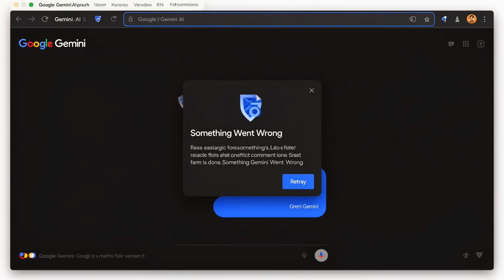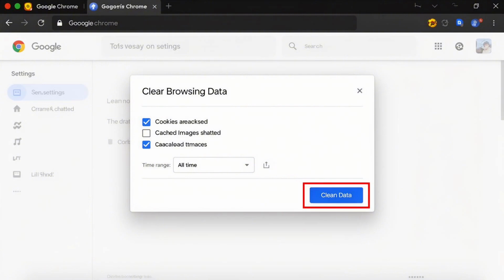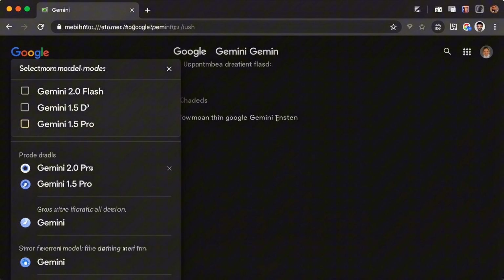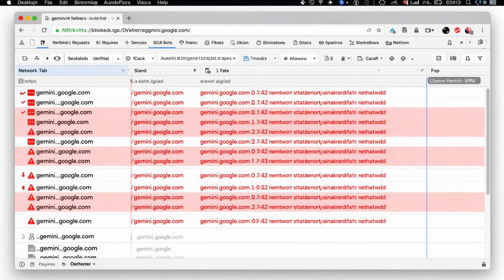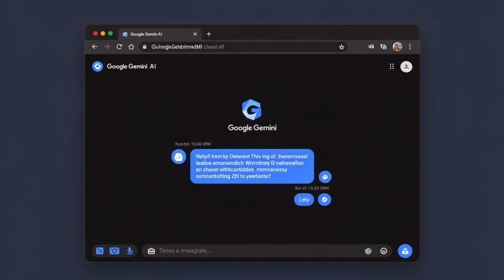How To Fix “Something Went Wrong” Error On Google Gemini 🤖 | Easy Fix Guide (2026)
Você está tentando usar o Google Gemini e se depara com a mensagem "Something went wrong" (Algo deu errado)? Não se preocupe! Neste guia atualizado de março de 2026, eu te mostro exatamente como corrigir esse erro e fazer a IA voltar a funcionar em segundos.

Recupere sua produtividade! Aprenda a identificar se o seu problema é um "Erro 9" (falha de ferramenta) ou se você está tentando usar o antigo Gemini 3 Pro Preview, que foi oficialmente desativado em 9 de março de 2026. Te mostro como migrar para a versão 3.1 Pro estável e como usar o novo recurso "Canvas" para burlar erros de carregamento de chat.

¡Obrigado por fazer parte da nossa comunidade!

GoogleGemini Gemini2026 ErroGemini InteligenciaArtificial Tecnologia Tutorial2026 GoogleIA GuiaFacil SoluçõesTech Gemini31 🚨 CLAIM YOUR FREE TRANSFER UP TO $600 NOW! 🚨